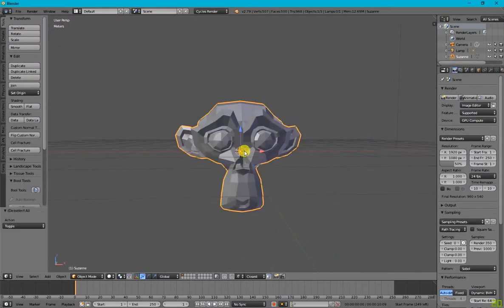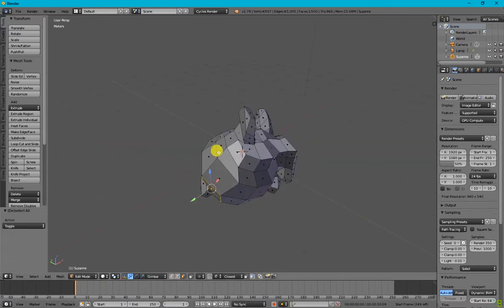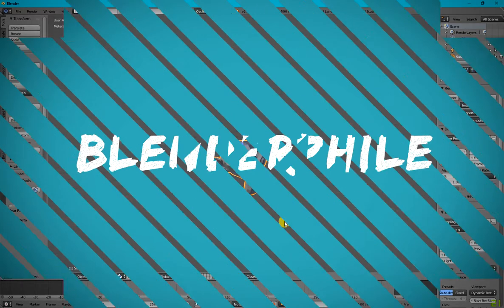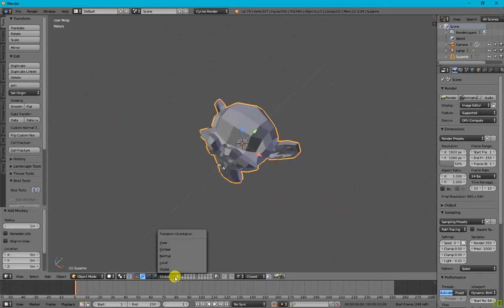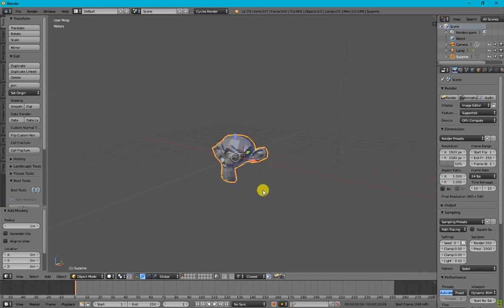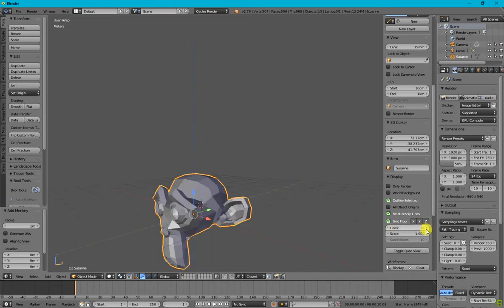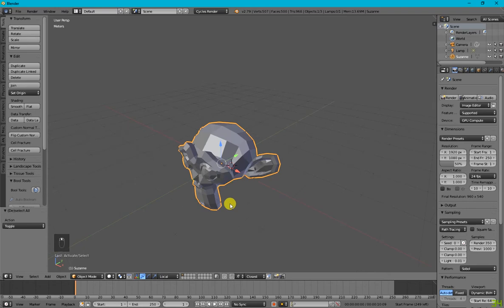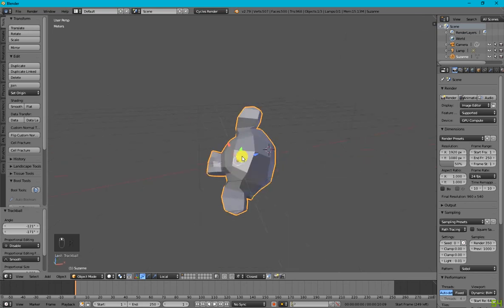Transform Orientations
See how different orientation help you in different places